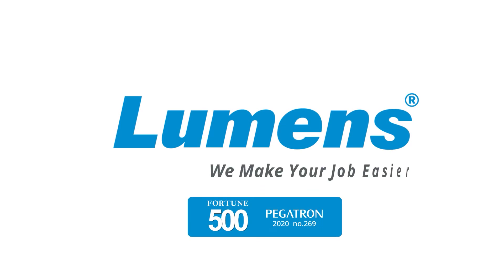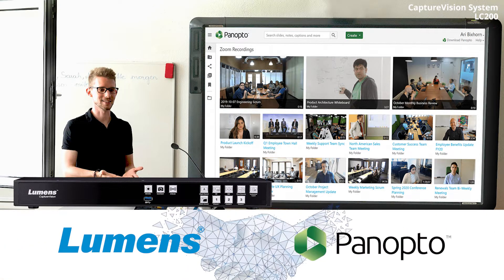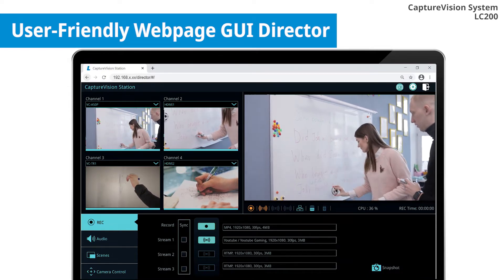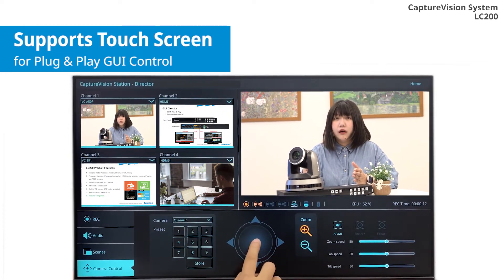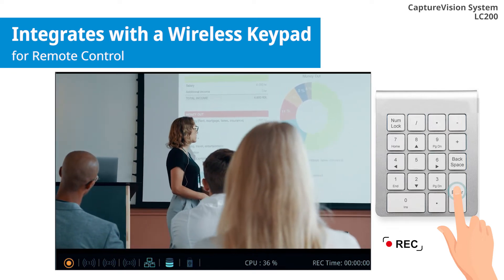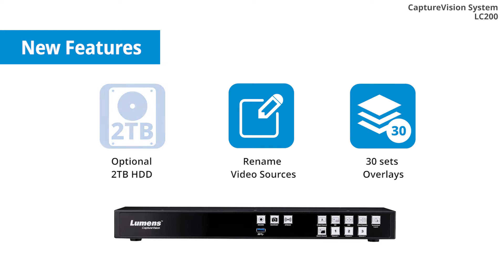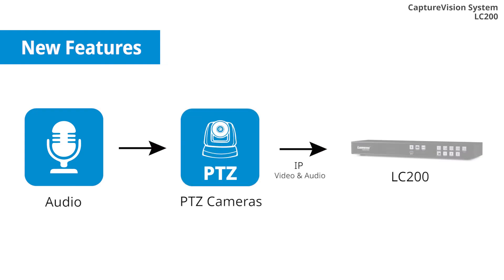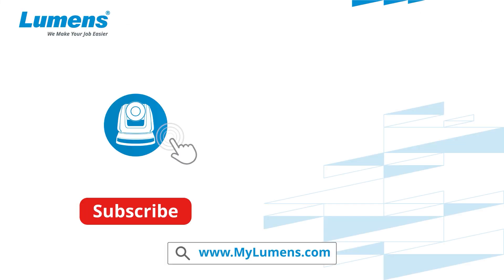LC200 CaptureVision System New Upgrade | Lumens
Lumens Media Processor goes to the next level with more unique features incorporated in the existing LC200 CaptureVision System!

The top features are:
🆕 Panopto Integration
🆕 Webpage GUI Director (Supports Chrome, Firefox, Safari)
🆕 Supports NAS (CIFS/SMB and NFS protocol for secure file sharing)
🆕 2TB model option
🆕 Supports audio input from IP video source